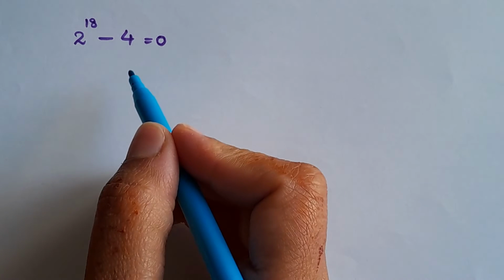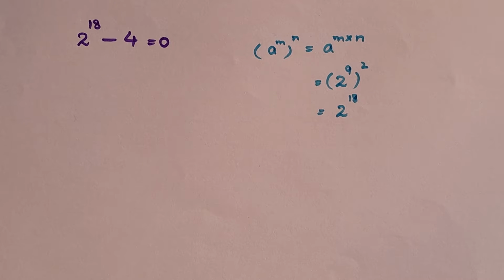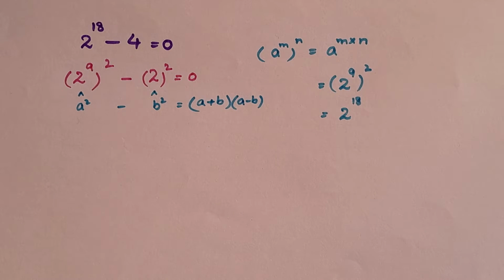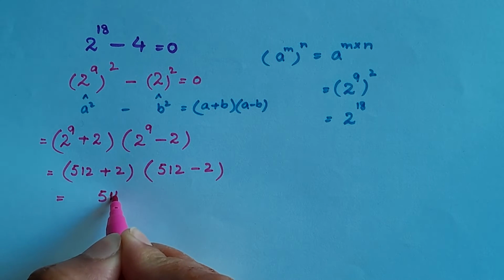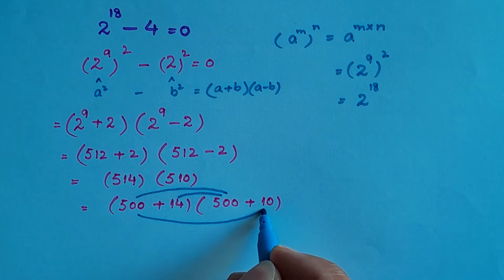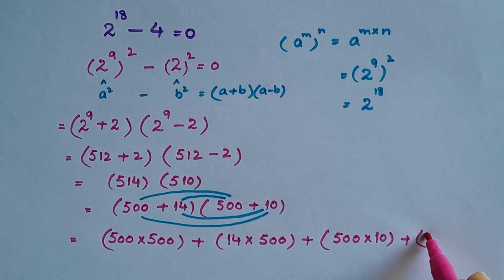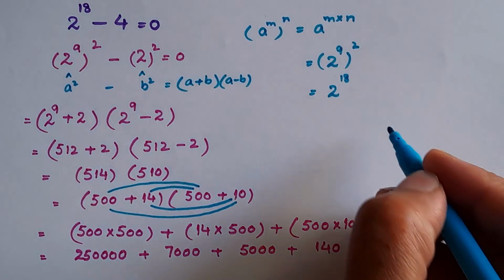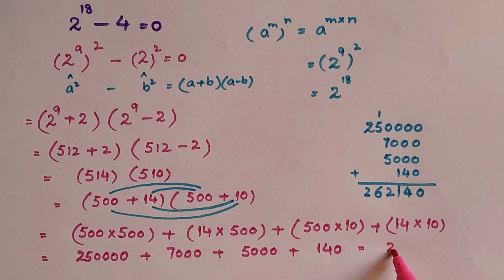A very nice math problem | Best trick to solve without calculator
Hi!
In today's video session, we solve a nice exponential equation with step by step and easy different method.
Simplify This Nice Exponential Expression || Math Olympiad Mathematical Question

How to solve  this exponential problem

exponents
exponent problem
exponents problems
exponent problems
exponential problems
math problems
No Calculator Fast Calculation

maths problems
word problems
math problem
stats problem
monty hall math problem
statistics problem